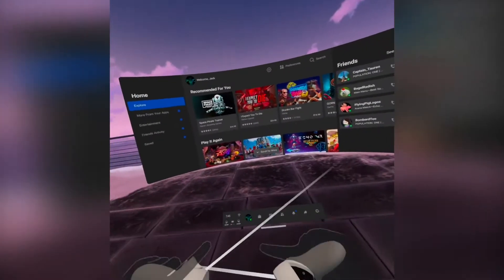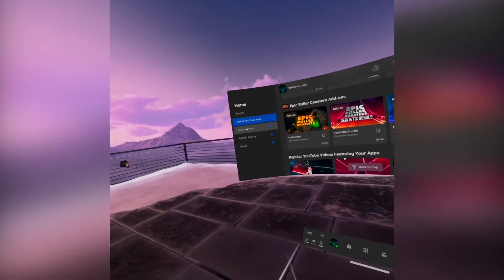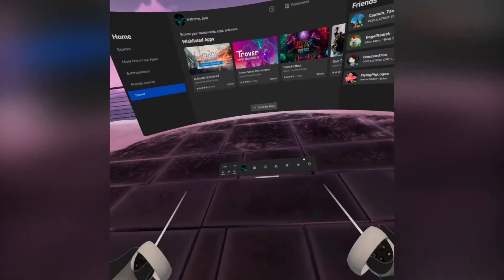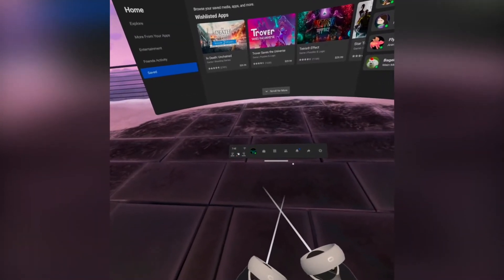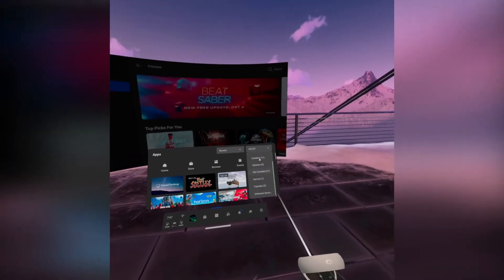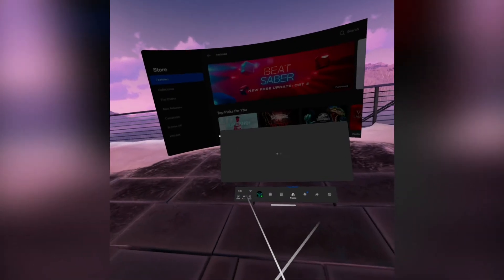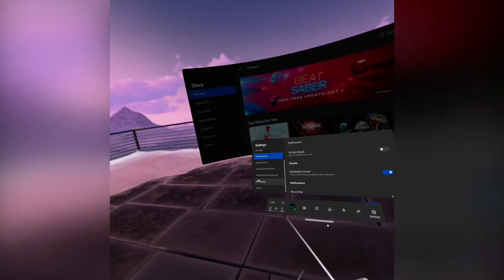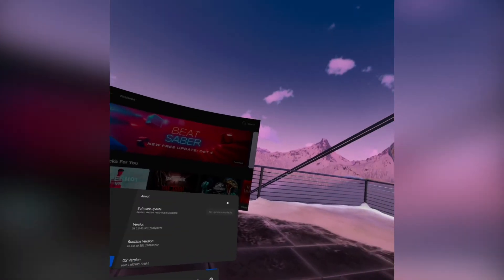Oculus Quest 2 UI Navigation Tutorial {2021 UPDATED}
the last one was bad so here's a better one